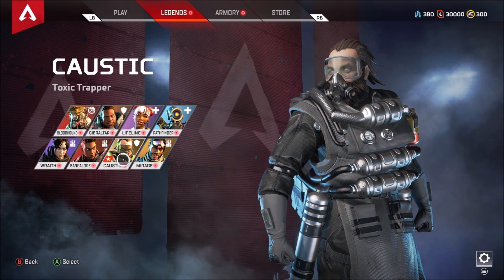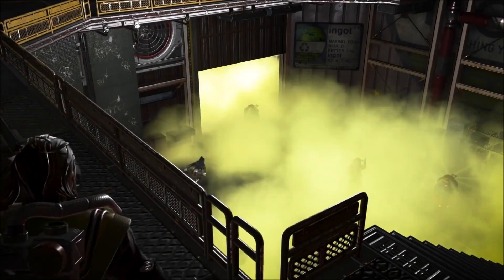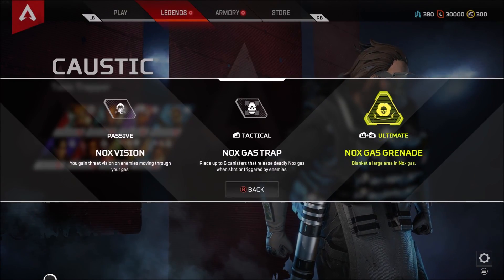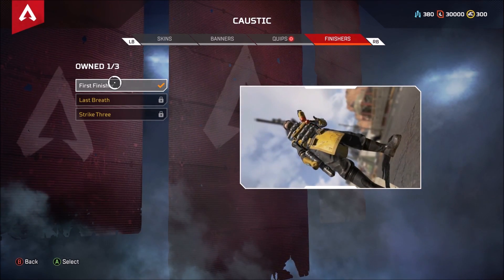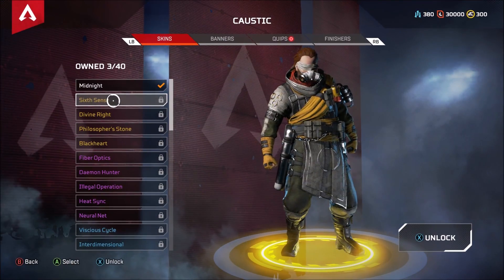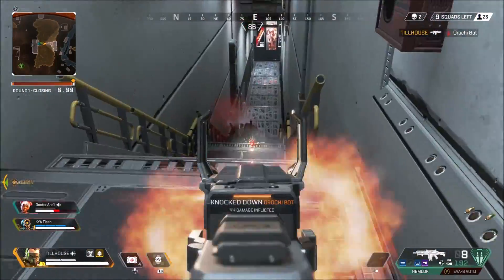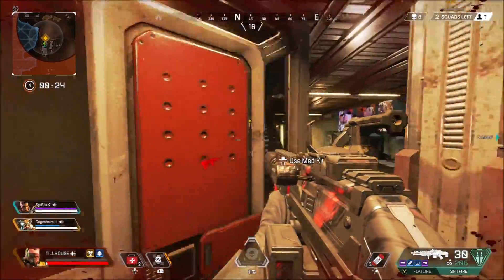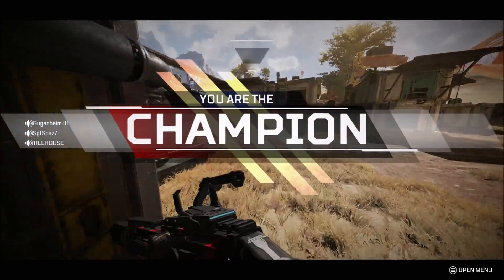Apex Legends | Caustic Guide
Apex Legends Caustic Guide goes over this legends abilities, skins, finishers and how to use Caustic in Apex Legends gameplay. Apex Legends caustic tips help players play this legend more consistently in Apex Legends guide. Apex Legends Caustic gameplay shows multiple clips of his abilities and wins. Apex Legends caustic abilities involve traps and canisters. Apex Legends caustic skins are also showcased.

Apex Legends tips video go over the legend Caustic. Apex Legends how to use caustic involves being a trap specialist with his abilities. Apex Legends how to play caustic shows multiple situations in which Caustic can be effective. Apex Legends caustic ultimate allows you to throw gas in any direction. Apex Legends update also fixed the issue of not being able to use Caustic. Apex Legends legend guide allows us to look at all legends and learn to consistently use them.